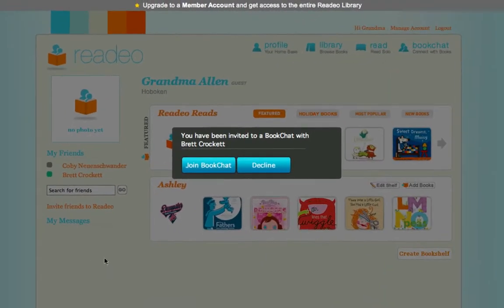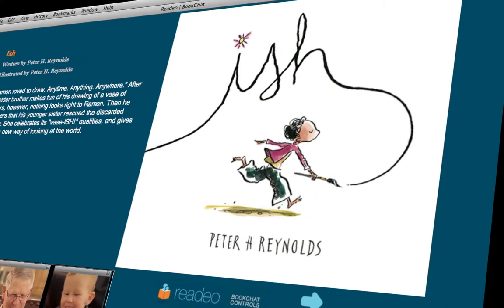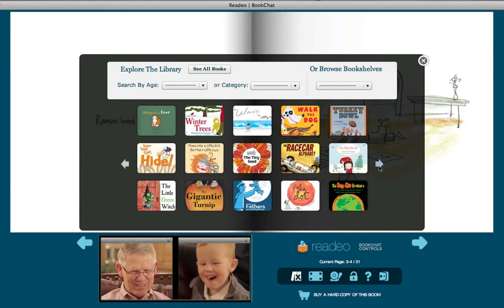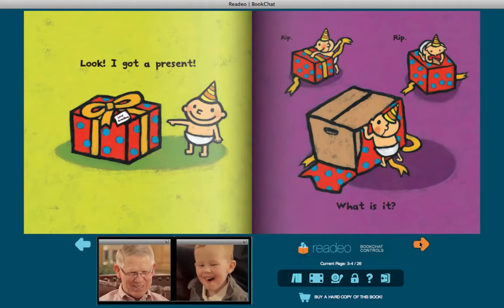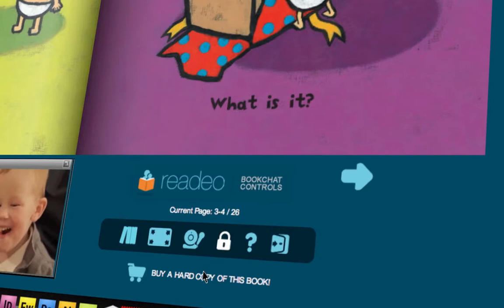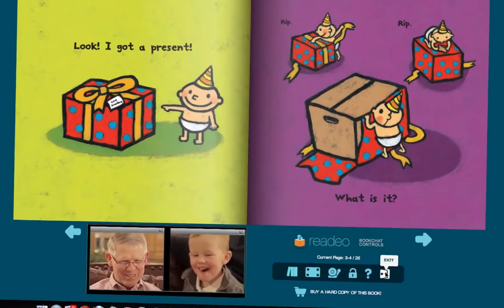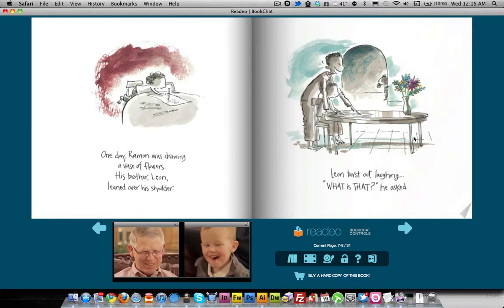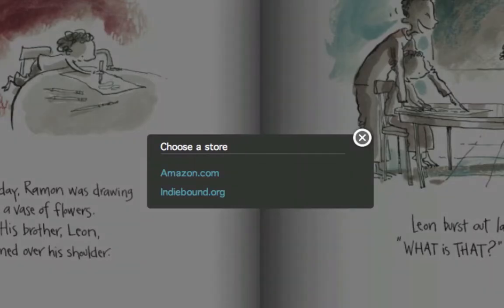How to BookChat with Readeo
Become a BookChat expert and start reading with your grandchildren in no time!